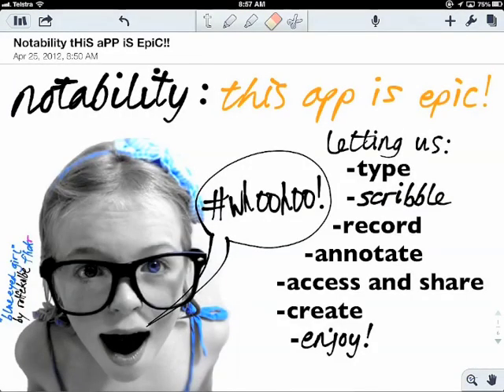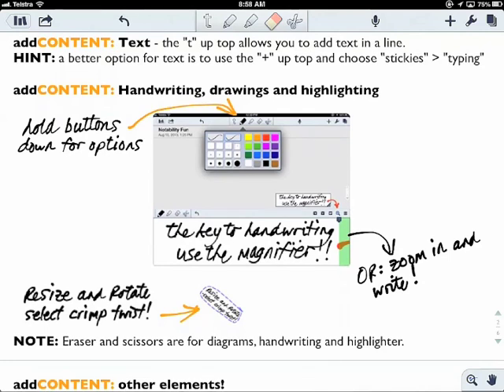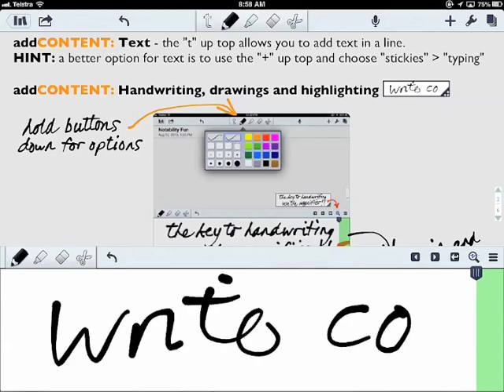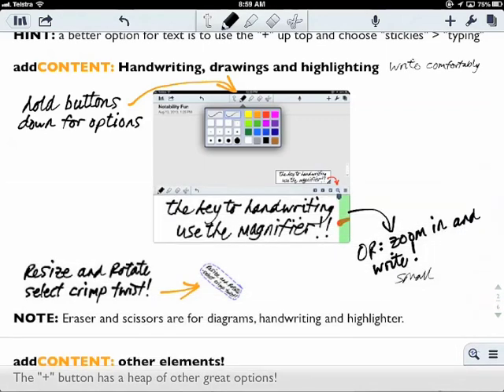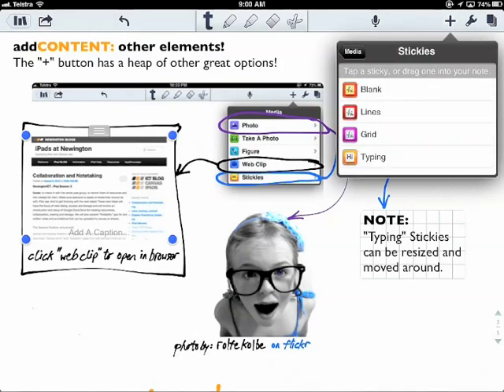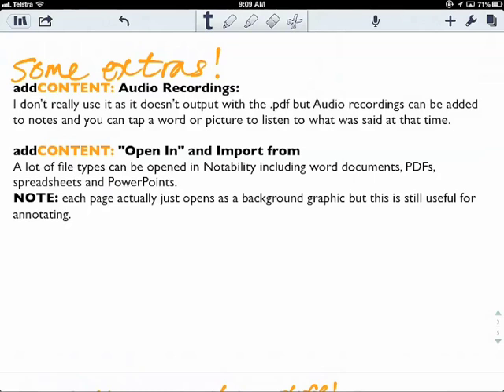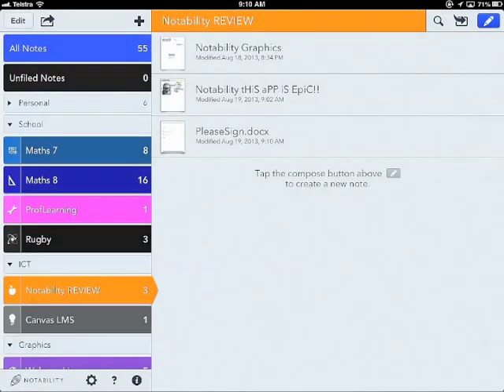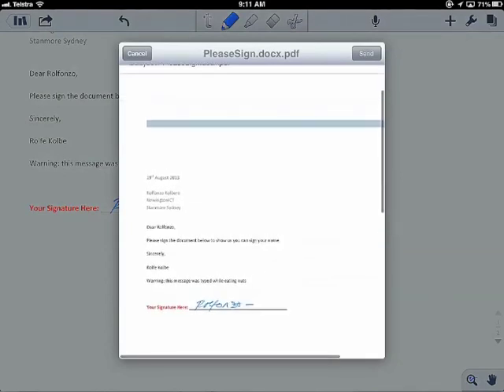Notability AWESOME! A review and tutorial for getting the most out of Notability!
Notability is superb for note taking where handwritten notes and diagrams are required.
The app keeps on improving and the latest update is awesome!! This review and tutorial demonstrates the features of notability and how to get the most out of the app.

I tried a lot but this came out as the best iPad note taking app iPad it continues to get better as well so I am excited about what is ahead!

Notability has so many great features allowing all sorts of content to be added into your notes including handwriting, sketches, diagrams, text, photos and webclips. Notes can be saved and shared to all sorts of services including, email, Dropbox, Google Drive, Box as well as webdav. Your files can also be synchronised to auto save as pdf or "notes" into these services.

Word documents, pdfs, spreadsheets, powerpoints can all be opened into notability and annotated.

If you wirelessly project your iPad then this is even more awesome for teaching as you have mobility (it really blows any board notes completely out of the water)

It is not quite onenote but it certainly gives it a nudge.